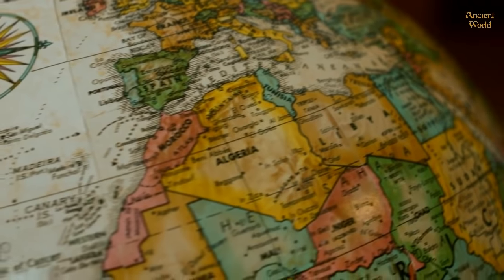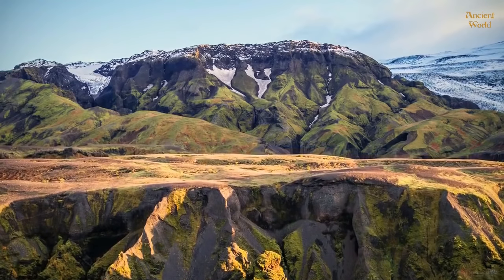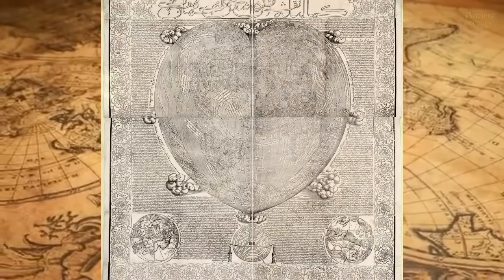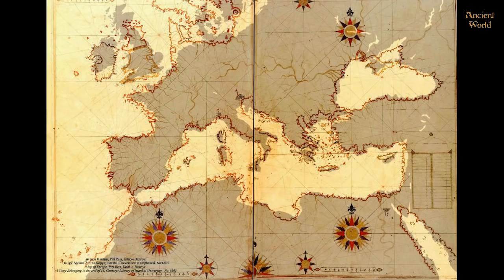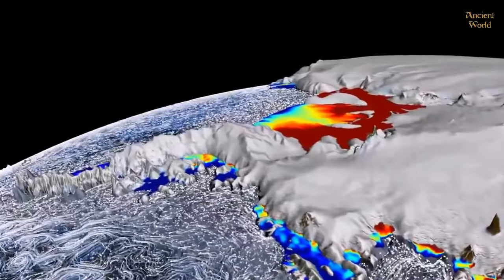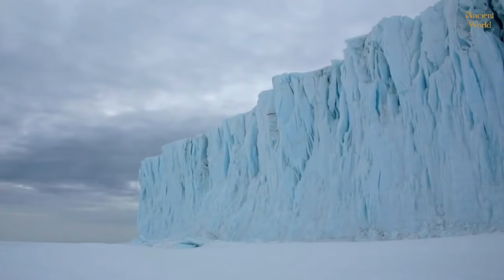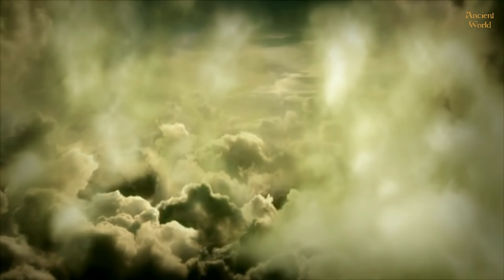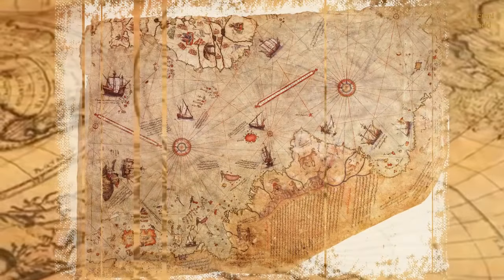History Documentary: Old World Maps from the Ancient History: Ancient Advanced Civilization Evidence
Shocking Documentary Movies: The Ancient Advanced Pre Ice Age Civilization that Vanished From Earth (Proof): Shocking Archeology Document: Oldest Maps Scientists Still Can't Explain. Ancient Advanced Civilization Evidence: Strange Old Maps & Artifacts: Secret Mysterious Lost Knowledge
Mysterious Ancient Advanced Civilization Writings, Glyphs & Historical Artifacts That Are Still Unsolved: Unbelievable Forbidden files: Discover The Cartography of the Ancient Advanced Civilization: Real Unexplained Unsolved Mystery: Human or Aliens Cartographers?
 Travel the time with many ancient mysterious maps & Artifact that should not exist:
Among numerous findings throughout the years, researchers around the globe have stumbled upon certain artifacts discoveries that should have never been made. Some of these discoveries directly contradict the beliefs and ‘tales’ set forth by mainstream scholars about mankind, its origins and ancient advanced civilization that inhabited our planet in the distant past.
 Documentary Movies: The Ancient Advanced Pre Ice Age Civilization that Vanished From Earth: Shocking Archeology Document: Ancient Advanced Civilization Evidence: Strange Old Maps & Artifacts: Secret Mysterious Lost Knowledge:
 It has become a popular belief that ancient civilization across the globe were in fact much more advanced than what mainstream researchers are crediting them for. Numerous maps discovered in the past are clear indications that the story told today by scholars is incomplete, and there are numerous missing links in our history. These ‘missing links’ are being put together by these incredible ancient maps that prove mankind inhabited our planet much longer than what mainstream scholars believe.
 However, the existence of these incredible maps proves that in the distant past, ancient explorers had an extremely well-developed cartography system comparable in precision with the one we have today. The maps are also evidence that ancient mankind knew the exact shape and size of the Earth, contrary to popular beliefs, and used spherical trigonometry, and precise and elaborate mathematical calculations, as if thousands of years ago, an unknown civilization undertook a global-scale project of mapping the entire planet like no one has ever done before.
 Documentary Movies: Shocking Archeology Document: Ancient Advanced Civilization Evidence: Strange Old Maps & Artifacts: Secret Mysterious Lost Knowledge: Unbelievable Forbidden files: Discover The Cartography of the Past: Real Unexplained Mystery of the ancient civilization: